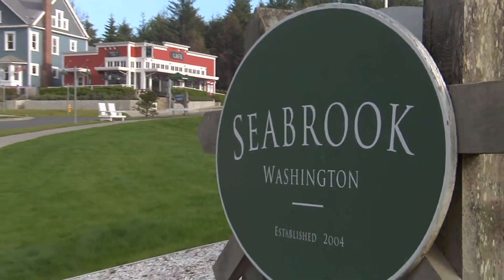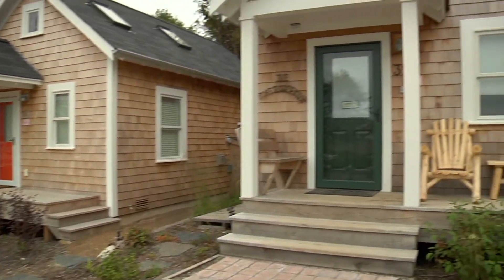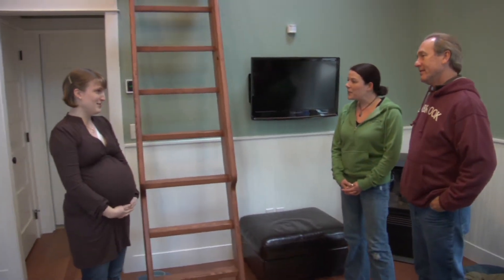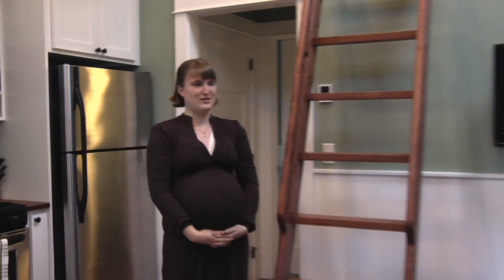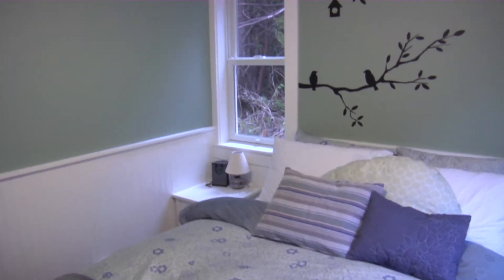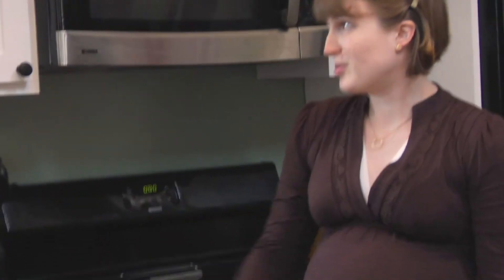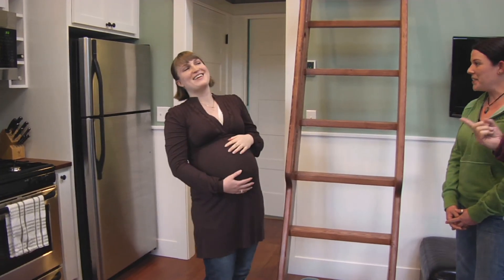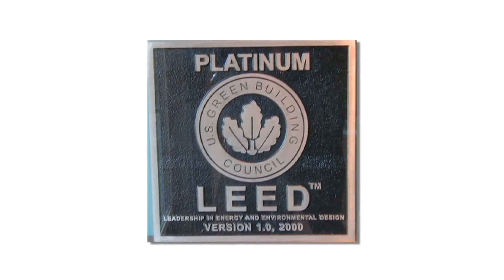Green Beach Cabin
Don and guest host, Beth, visit one of the greenest beach cabins at Seabrook, Washington.  The cabin achieved a LEED Platinum certification.